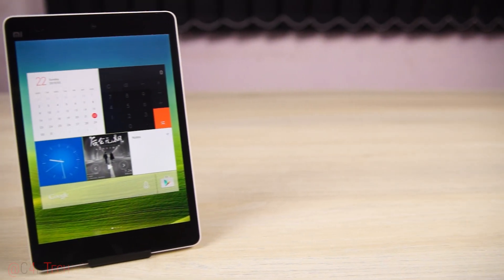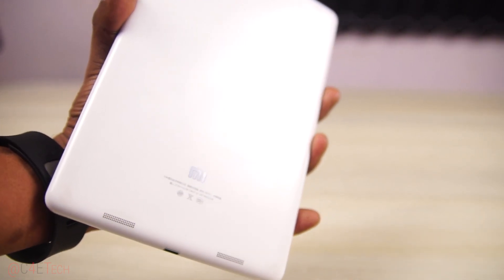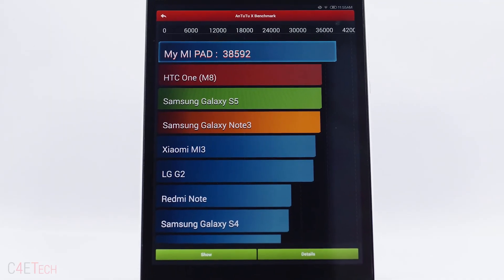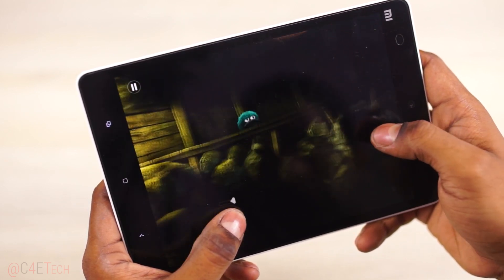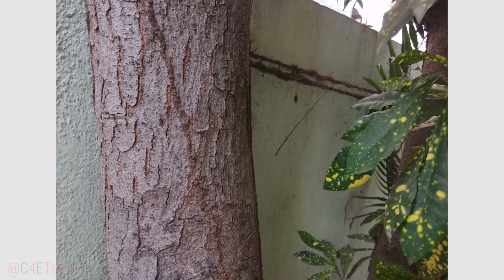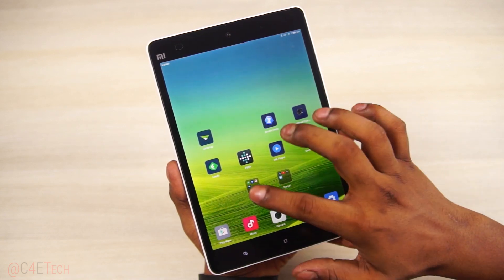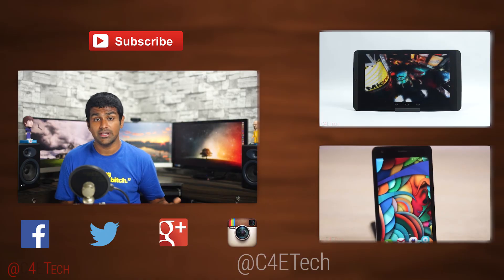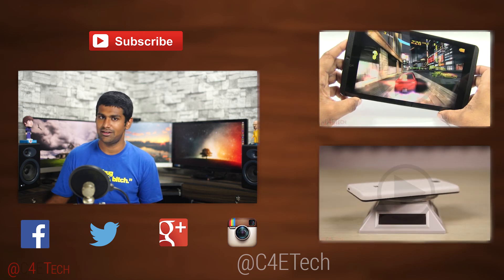Mi Pad 2nd Review - 8 Months In!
This is my 2nd Review of the the Xiaomi Mi Pad.
Edit: Price 12,999 rupees not 13,999 - my apologies for the brain freeze

I've been using the Mi Pad for 8 months now and in this video let's take a look at whats changed since my original review.

Here are a few highlights of the Xiaomi Mi Pad...

The Xiaomi Mi Pad is powered by the Tegra K1 Chipset that houses 4 Cortex A15 cores clocked at 2.2 Ghz each coupled with a 192core GeForce Kepler GPU and 2GB RAM.

The Xiaomi Mi Pad is available only in flavors of 16/64GB & can accept MicroSD cards upto 128GB.

It has a 5MP Front & 8MP Rear Camera, both capable of shooting 1080p videos.

It sports a 7.9" IPS LCD display with a resolution of 1536 x 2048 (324PPI)

All this is powered by a 6700mAH battery...
Where to buy the Xiaomi MiPad?